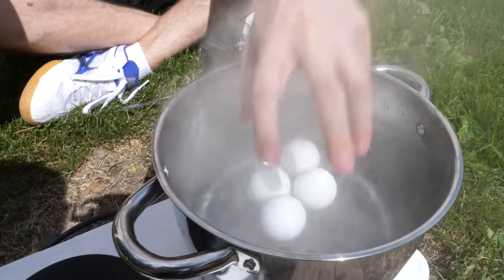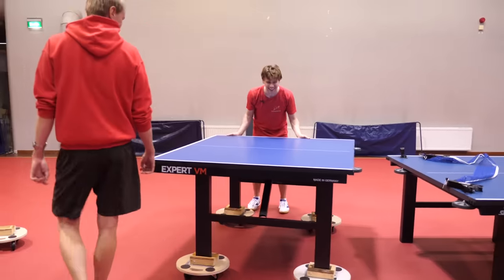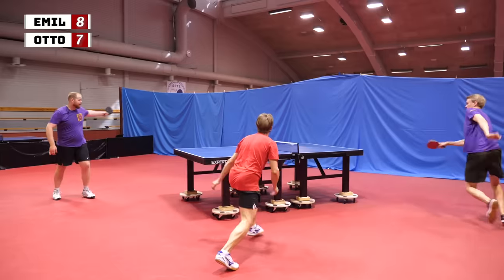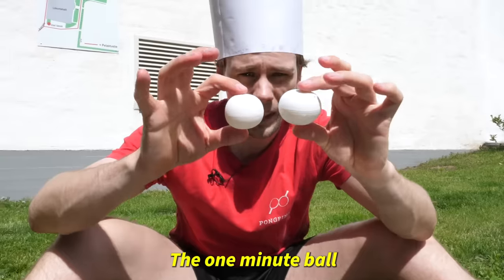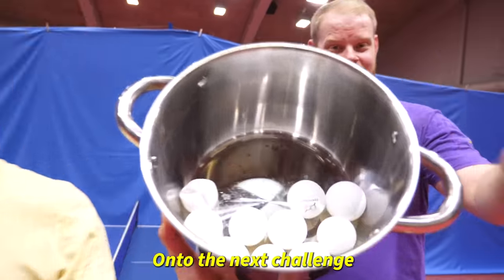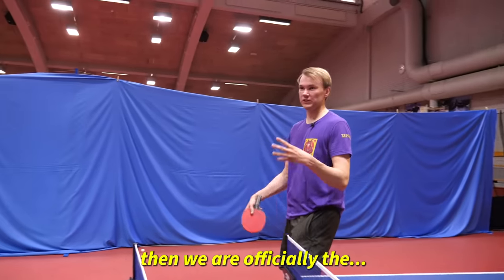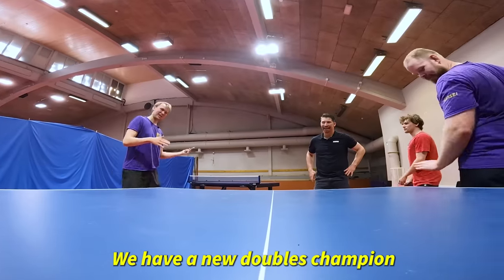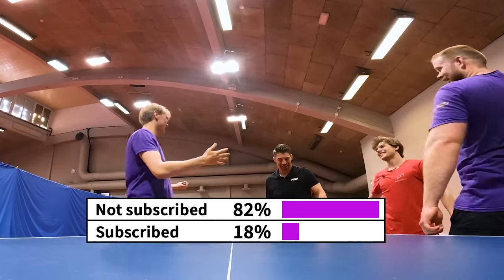Spin Level: 9999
In this challenge episode we build a moving ping pong table, try out boiled ping pong balls and more!